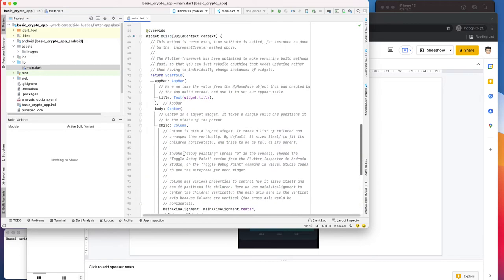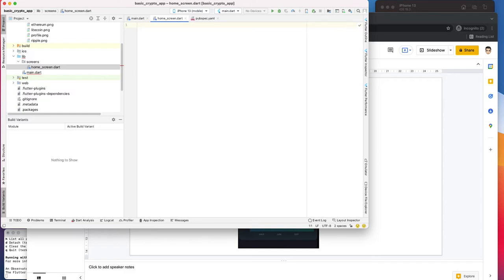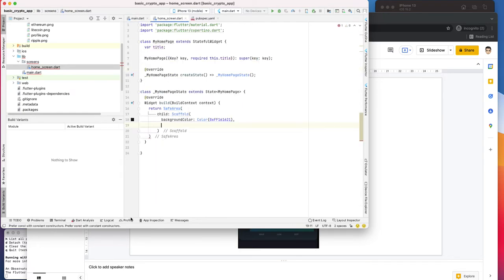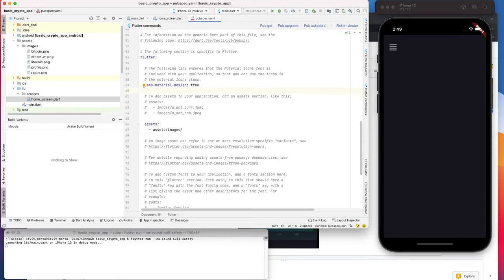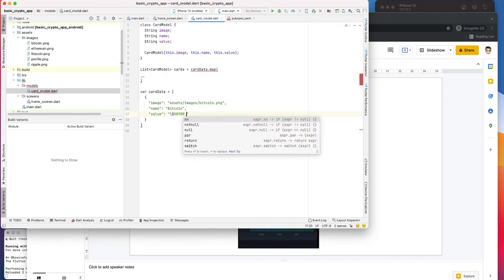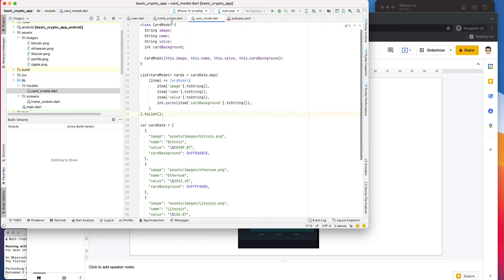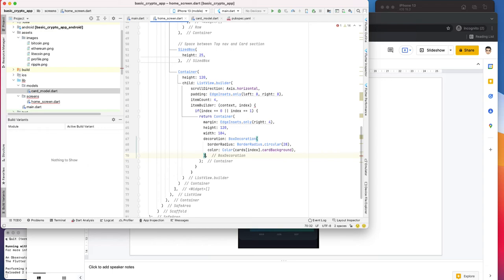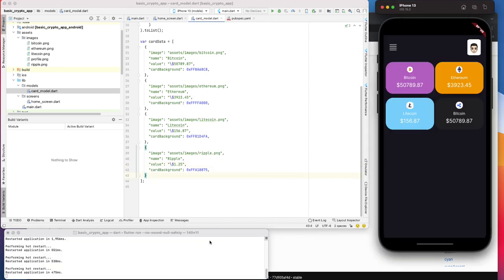Flutter UI - Basic Crypto App - [Part 1]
Flutter UI - Basic crypto application